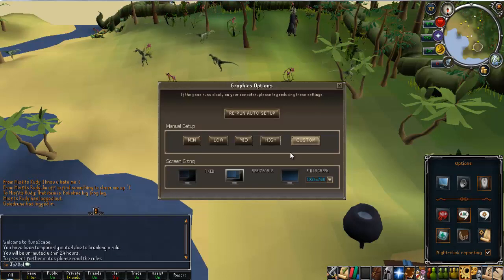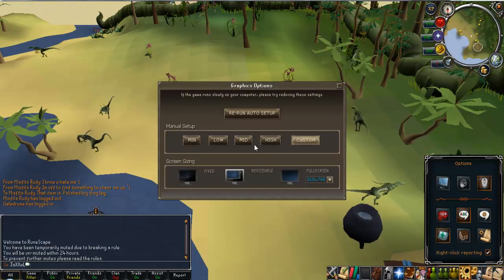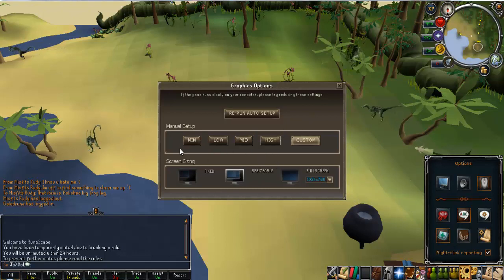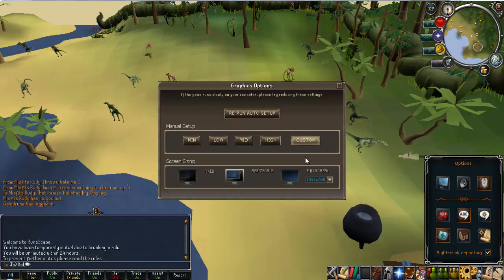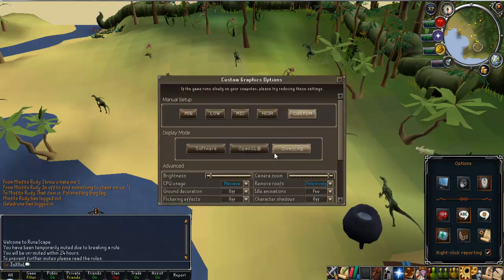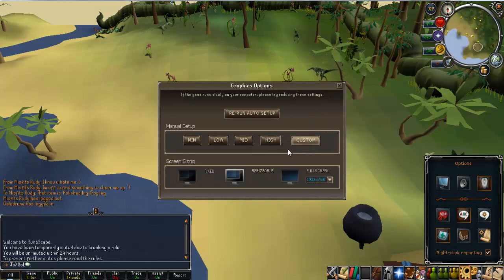Runescape | how to fix wide screen problem | black bars no more | full screen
in this video i will explain to you how to fix the resizable graphical option on runescape to allow you to play in widescreen.